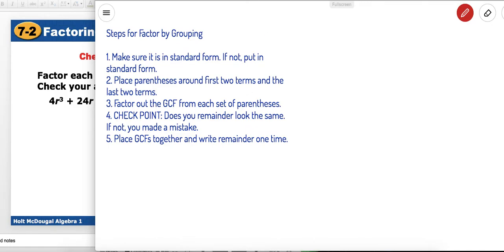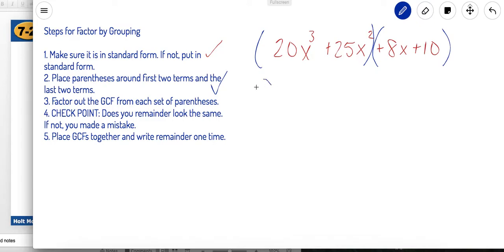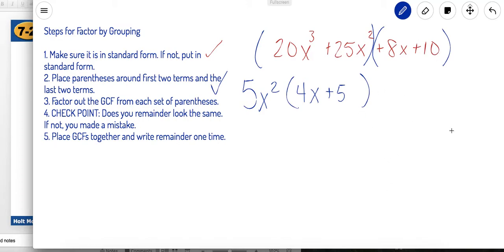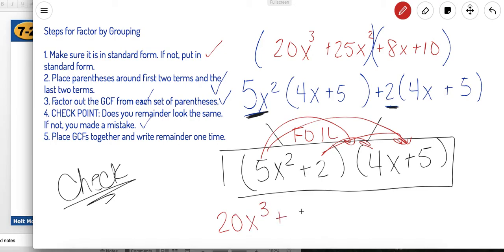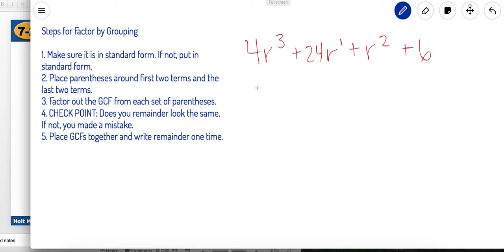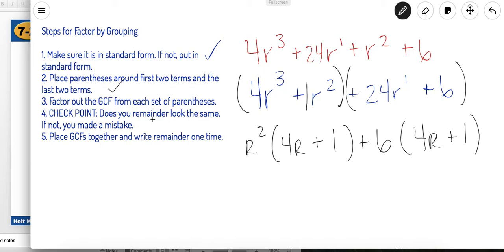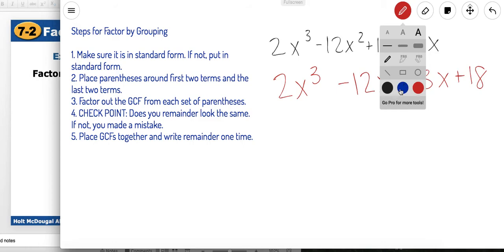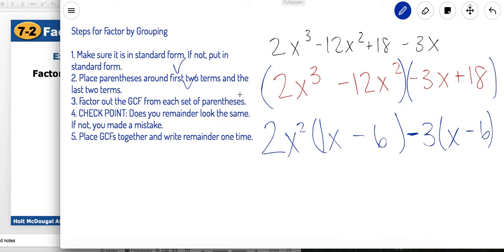Factoring by Grouping Again